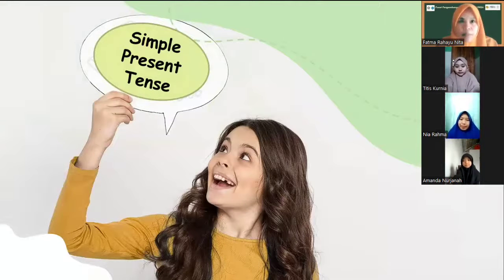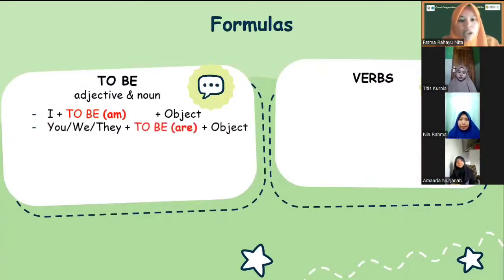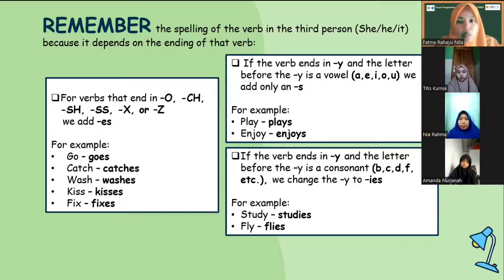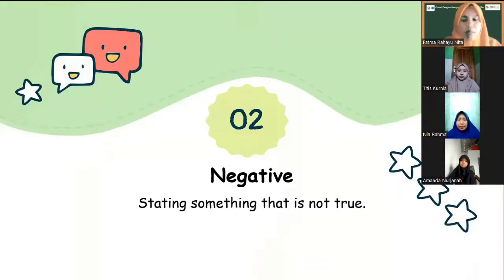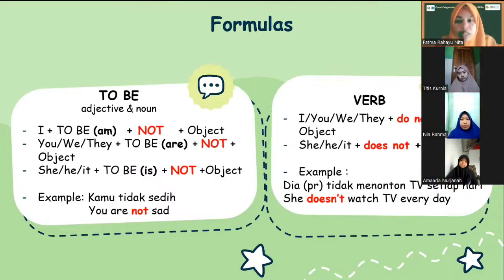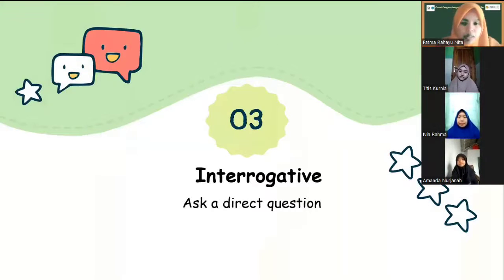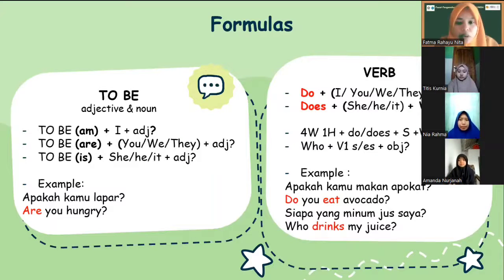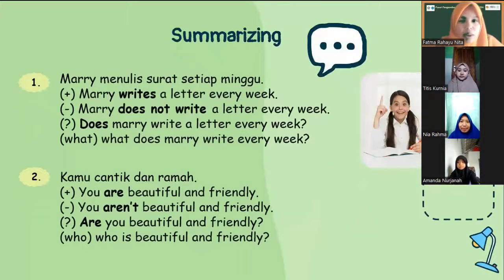Studying Simple Present Tense